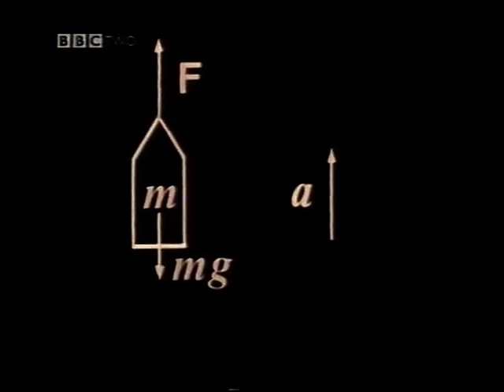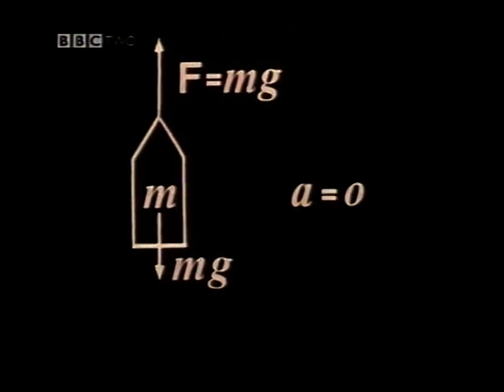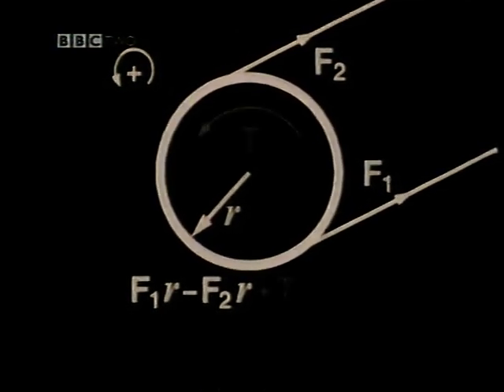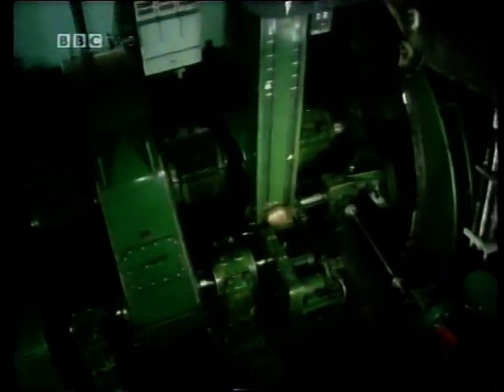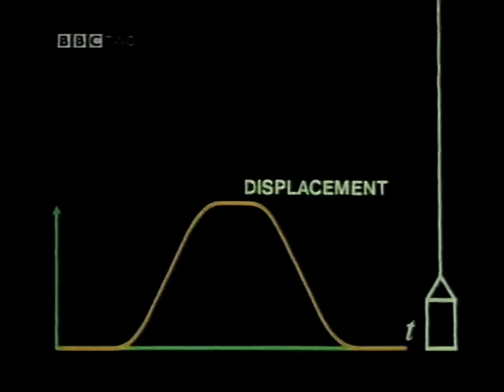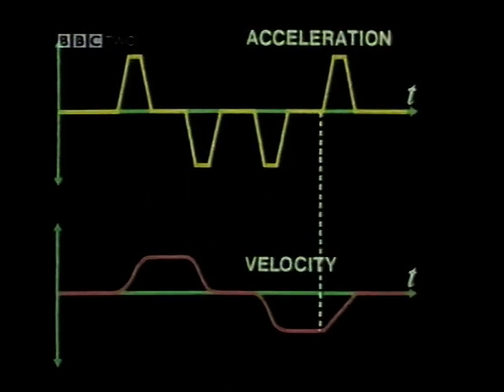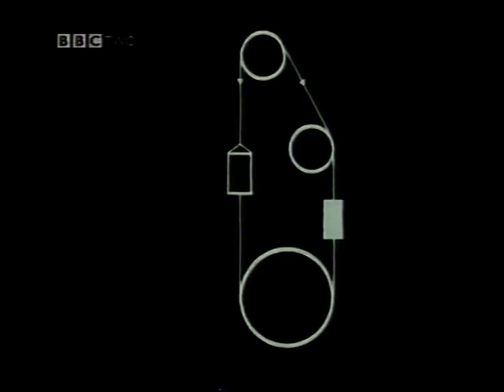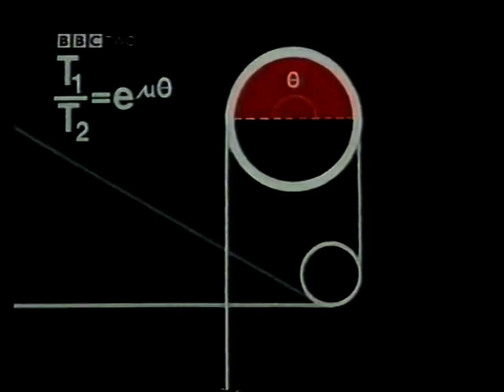OU T235 Ep 8 of 8 Designing a Lift (Engineering Mechanics-Solids)